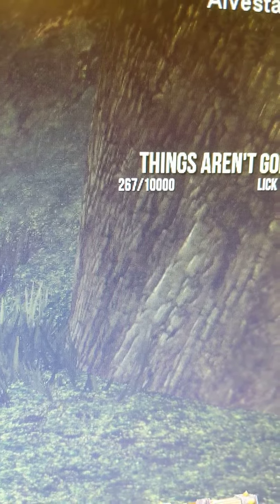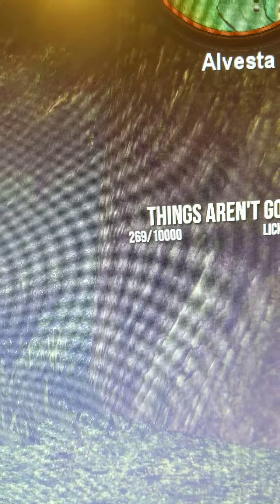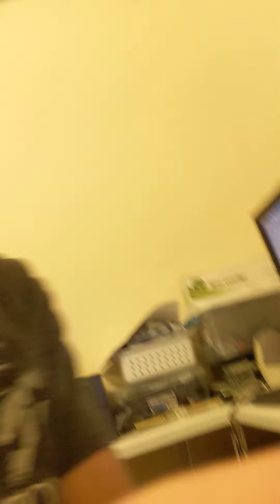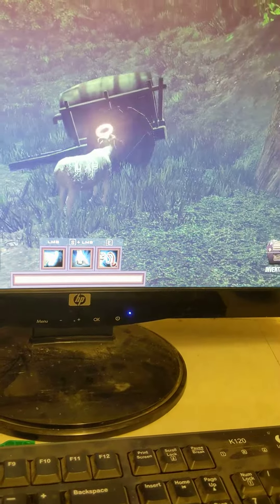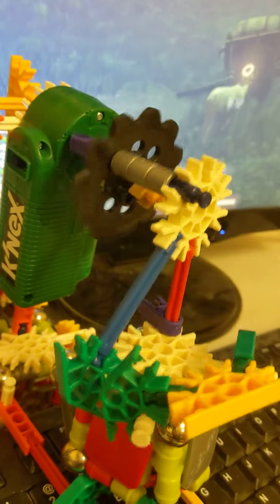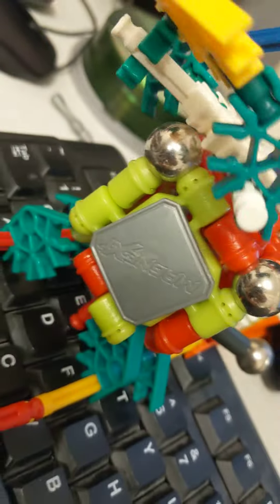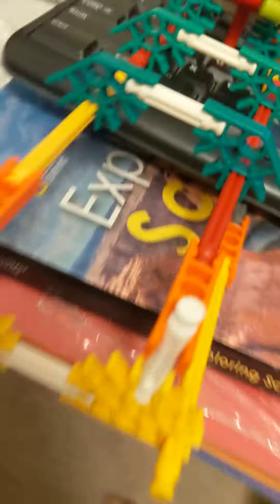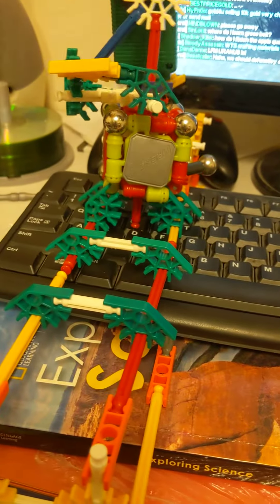I hacked the system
I sure did it